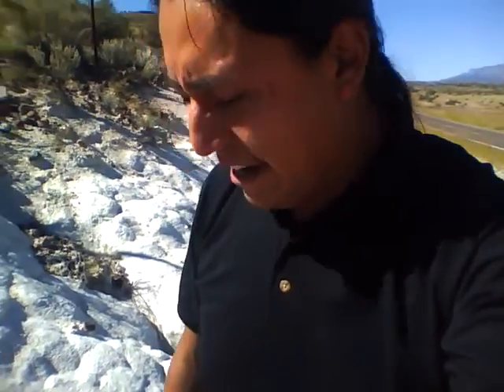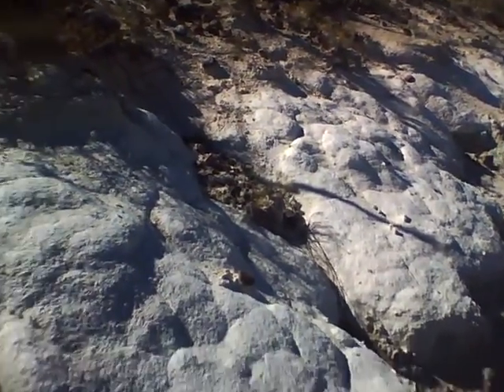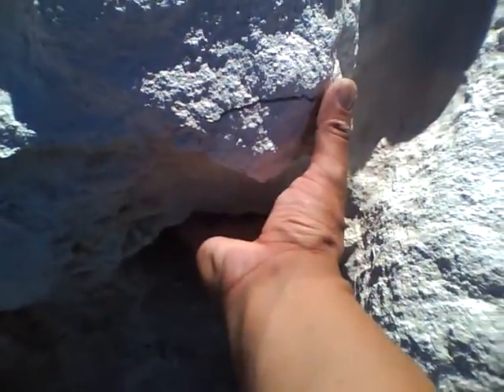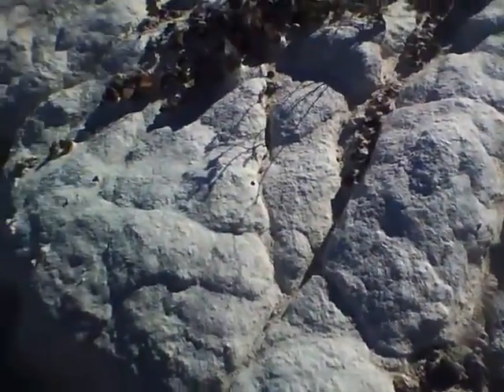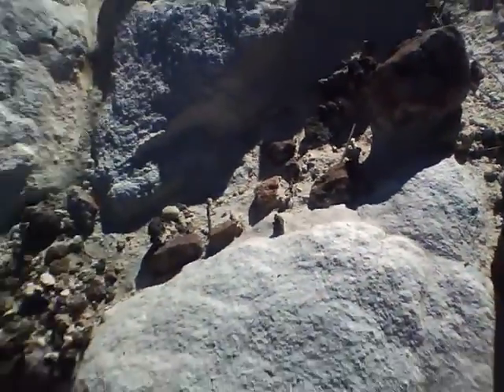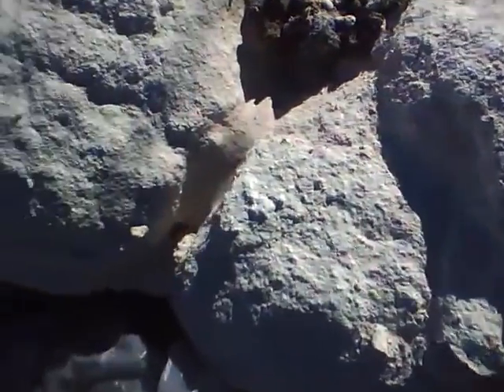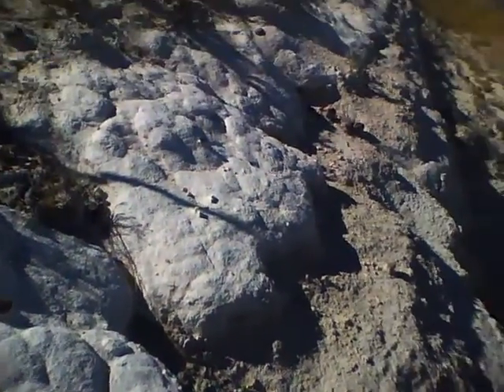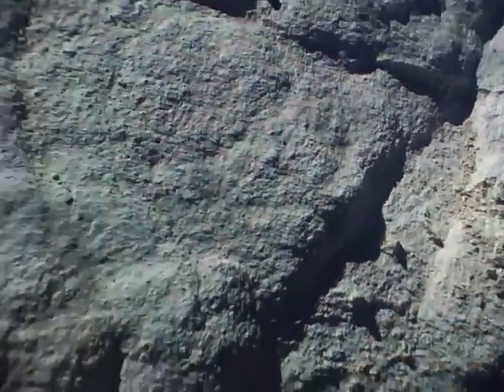weaving techniques - natural wool dyeing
My Mother's family gets prepared to weave by gathering weaving supplies as part of our family tradition of navajo weaving. To weave the two grey hills navajo rug our family only dyes the white with a natural clay and the rest of the colors are only mixed with other natural wool without dyeing.
     We took what we harvested to the Department of Geography at New Mexico State University. Daniel Dugas, Ph.D. helped us and identified the clay is montmorillonite. It starts as a mineral and after being exposed to a hot spring(from a volcano)(explains the volcanic rocks) it breaks up into fine particles of white clay found in sediment.